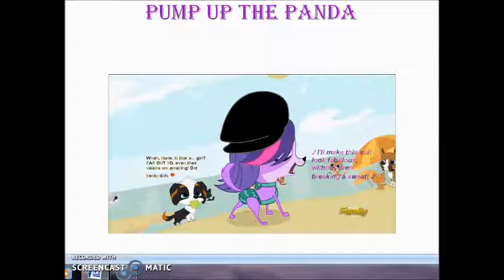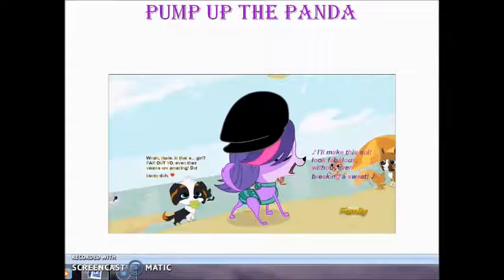Pump Up The Panda Review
I hope you all enjoyed this review and I forgot to mention this was a really great summer episode :3 I'll do the next review whenever I can :) And wish me Good Luck in the hurricane guys!